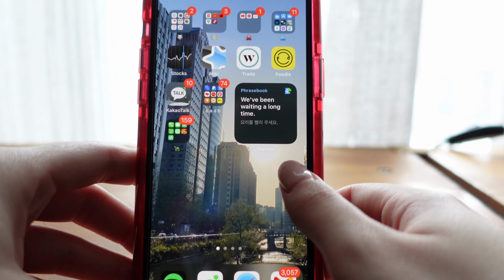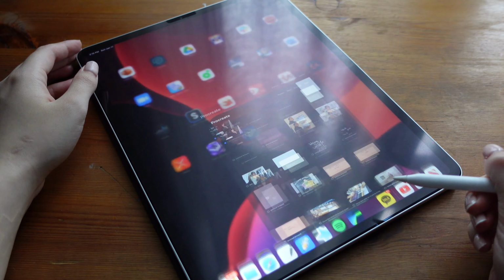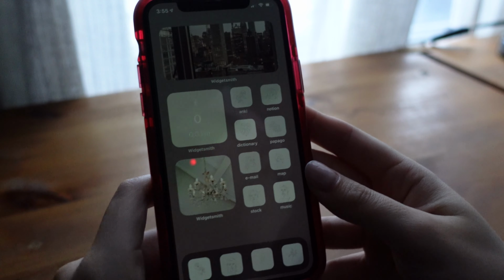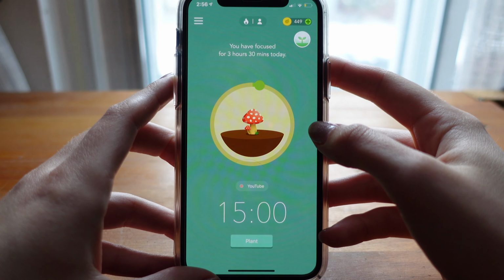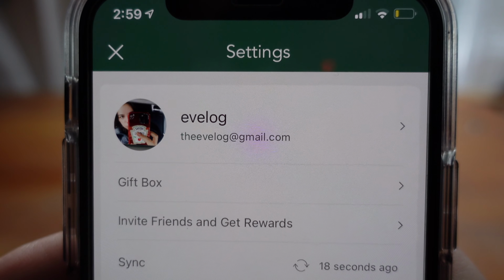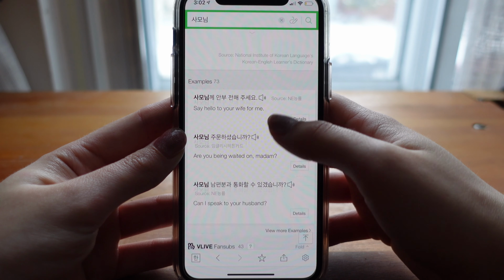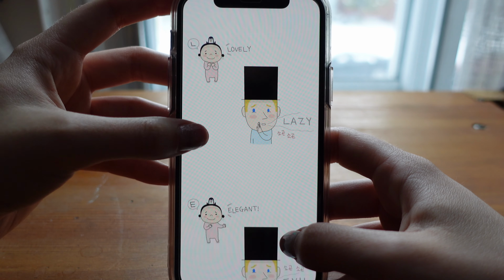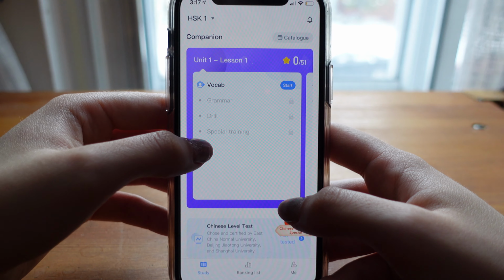DIGITAL MINIMALISM | Use iOS 14 to boost your productivity + favourite productivity & language apps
⏱timestamps
00:00 - introduction
00:37 - how to customize your phone with iOS 14
04:09 - going over the home screen (and apps I chose to have easy access to)
04:29 - my phone design philosophy
05:44 - favourite productivity apps
07:57 - favourite apps for language learning (Korean & Mandarin Chinese)
11:56 - final thoughts & closing

After randomly listening to a Matt D'Avela podcast, I decided to use the customization tools that iOS 14 provides to boost my productivity and reduce my phone usage. I'm forever looking for new tools to reduce friction between me and my desired habits, so this one was a no brainer. If you have yet to try the customization tools, I hope this video convinces you!
I also decided to share a few of my current favourite apps for productivity and language learning (more specifically for Korean and Mandarin Chinese).

❔my equipment
flexible tripod
tripod + ring light
external SSD
editing software: final cut pro
thumbnail: photoshop & procreate

fc: 97